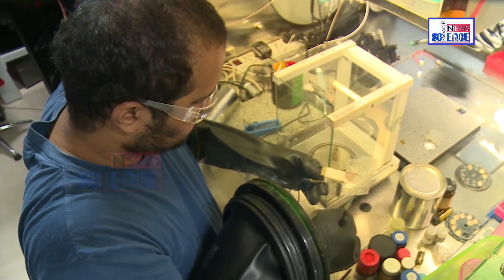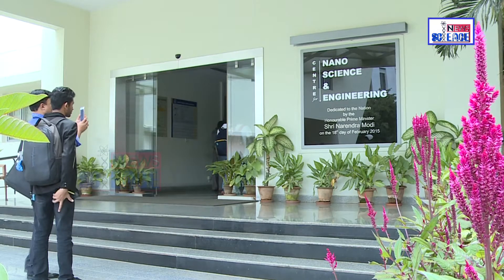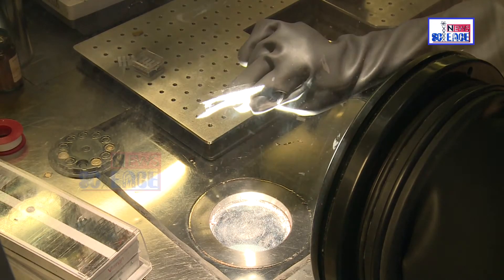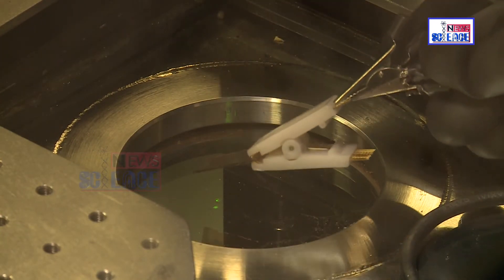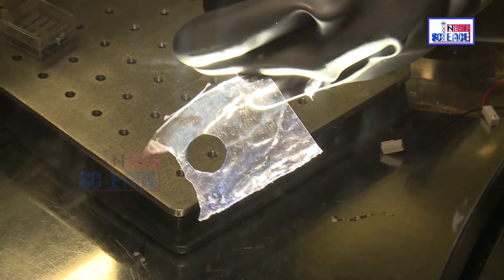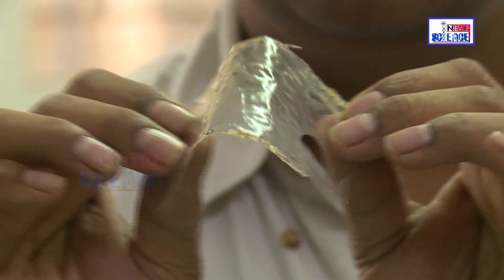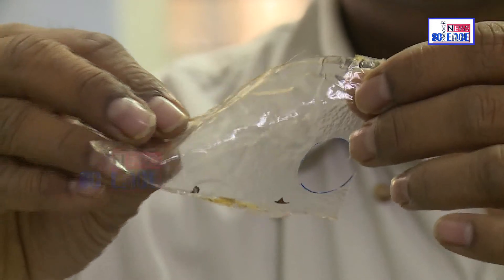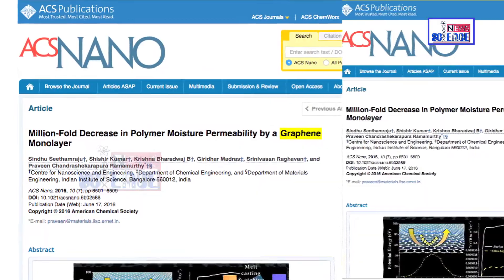Graphene infused packaging | More water resistant| News in Science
Researchers at the Indian Institute of Science Bengaluru have developed a new type of packaging that uses a single layer of graphene to protect packaged goods from moisture. The newly developed material is capable of preventing water molecules from entering packaged products. Watch full report of News in Scinece